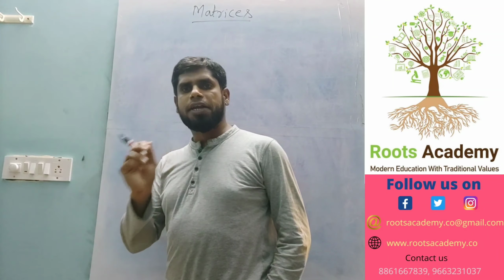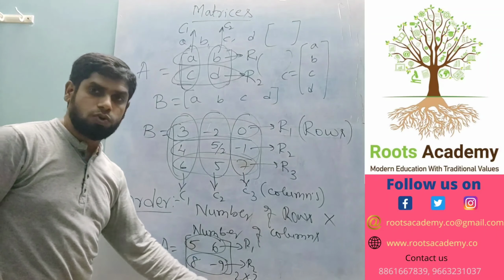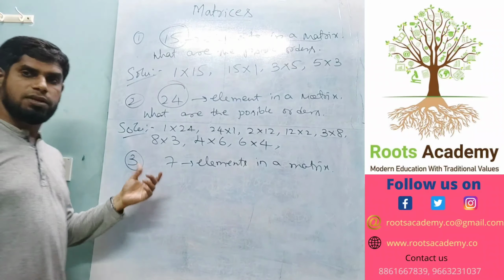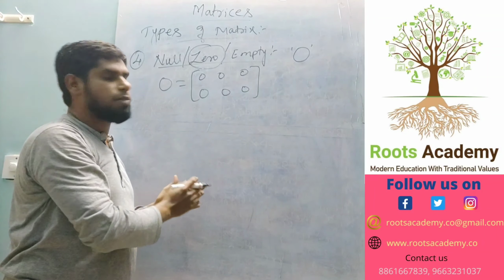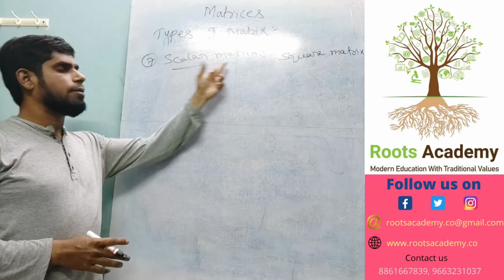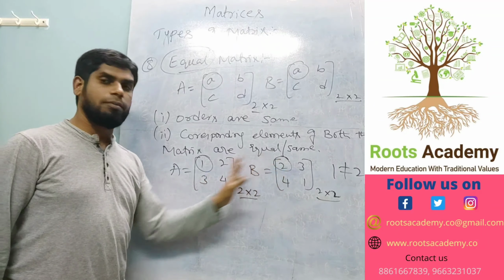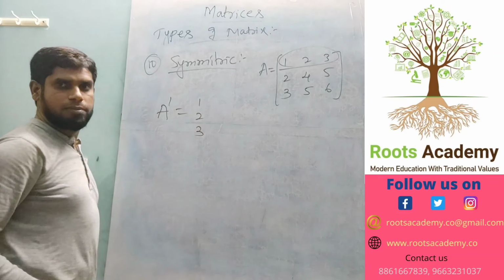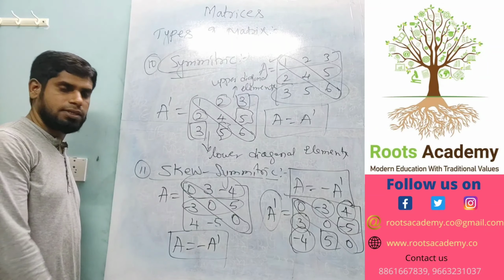MATRICES part -1, 2nd puc mathematics by IKS Sir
In this video I have explained the concept of matrices and types of matrices.